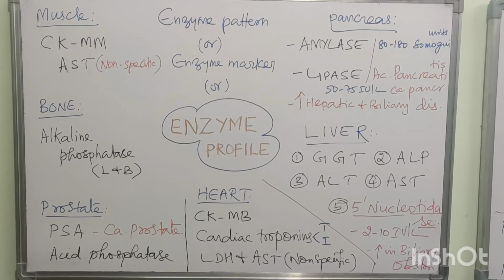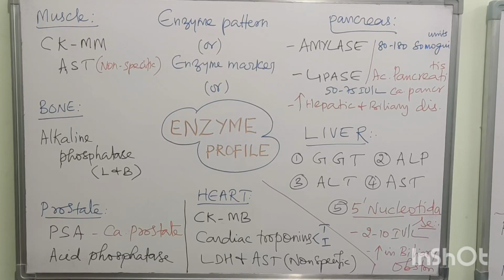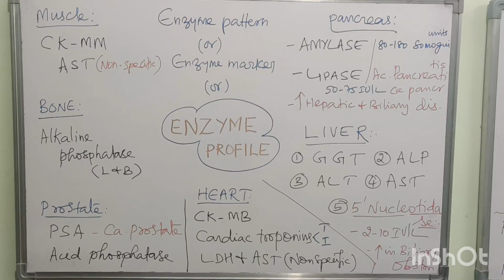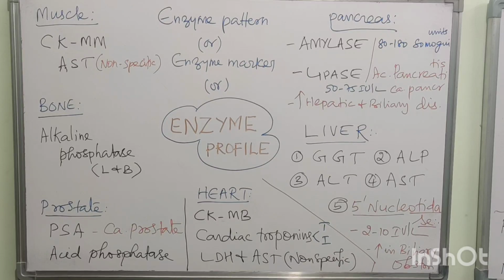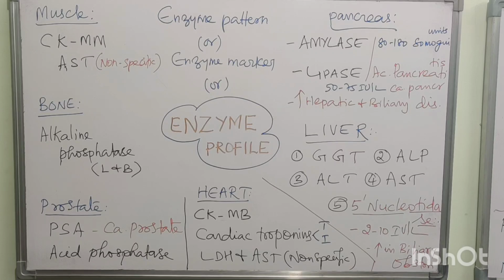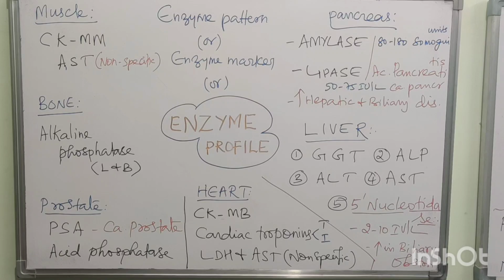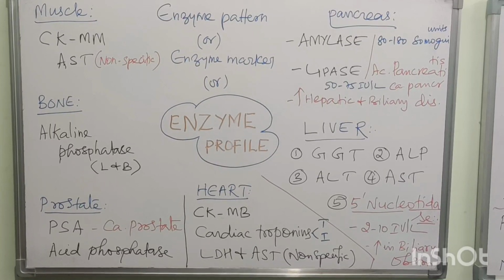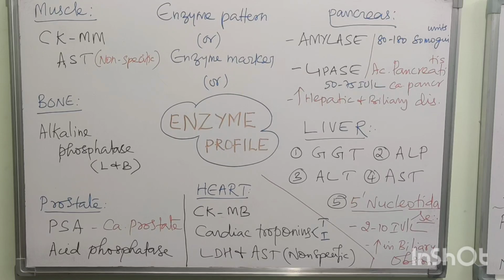Enzyme Markers(Enzyme Profile)Muralis Simplified Biochemistry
Enzyme profile means some enzymes exclusively elevated in some diseases from some organ only.
Liver,Heart,Muscle, Prostate, Pancreas and Bone markers are available for further treatment.

firstmbbs firstbds biochemistry enzyme markers enzymeprofile.